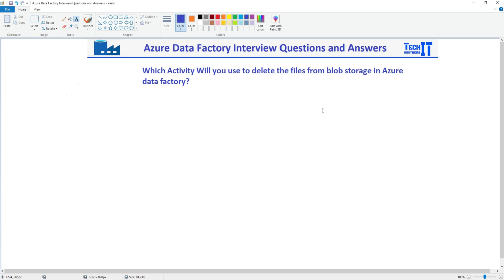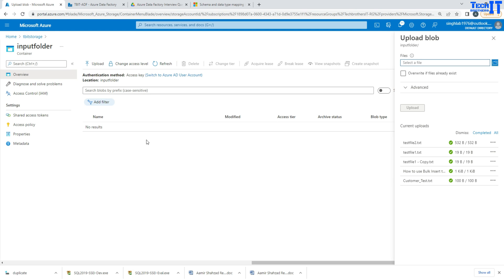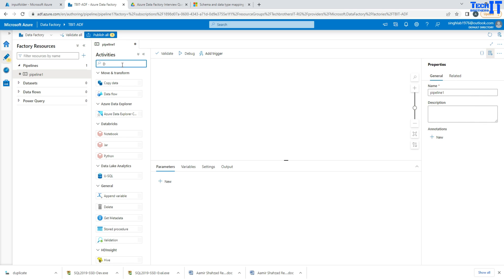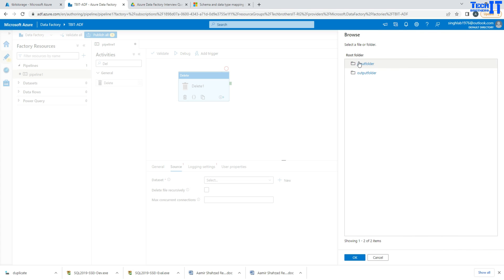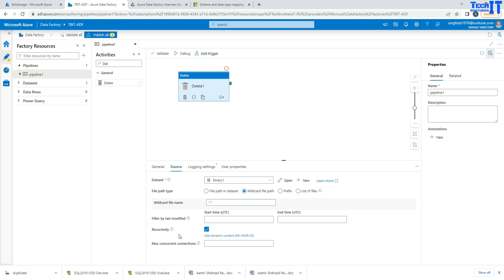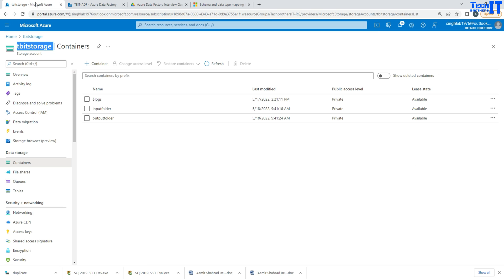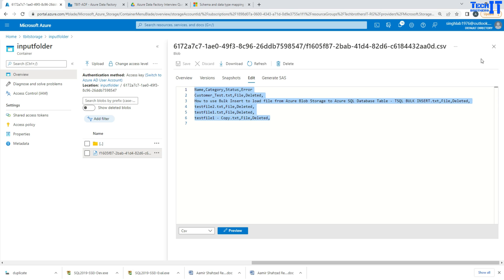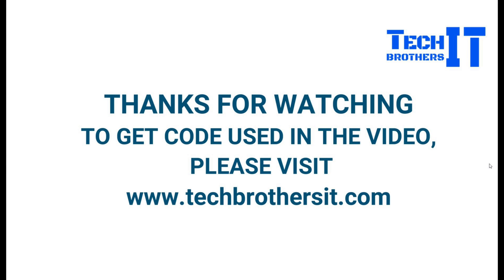Which Activity Will You Use to Delete All Files In Azure Data Factory | ADF Interview Q&A 2022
Which Activity Will You Use to Delete All Files In Azure Data Factory | ADF  Interview Q&A 2022, In this video, we will learn about some basic Questions and Answers for Azure Data Factory Interview.